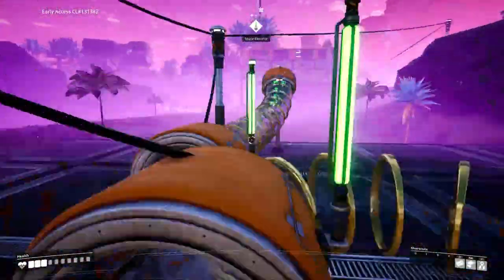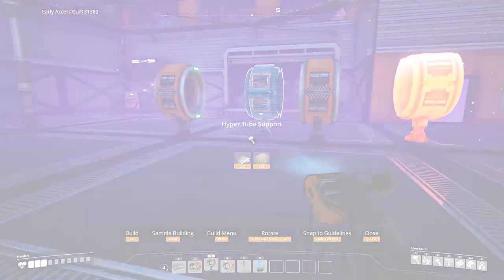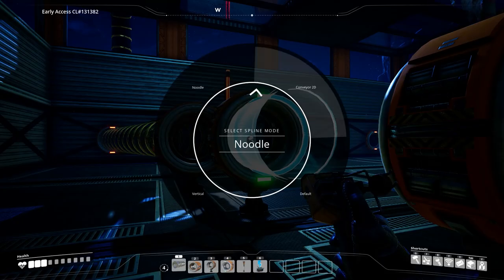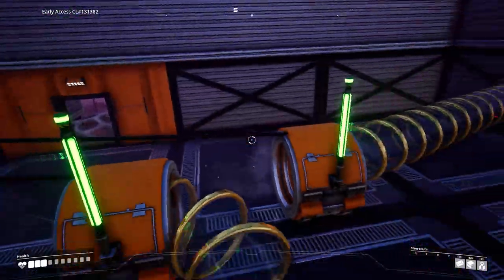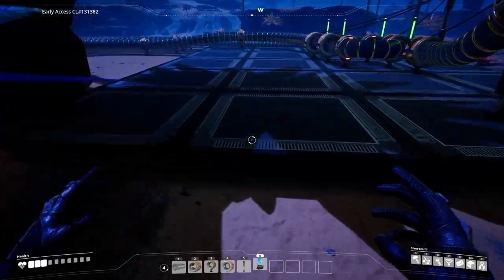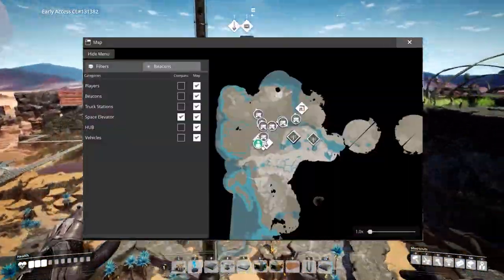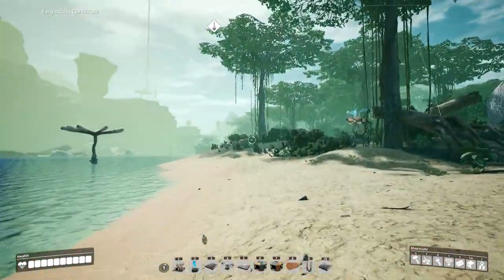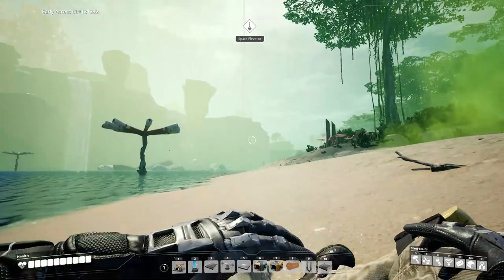Satisfactory's EASIEST Hypertube Cannon.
The EASIEST and CHEAPEST Hypertube Cannon and Hypertube Accelerator in Satisfactory using only two extra Hypertube entrances and built in under 4 minutes.

Today in this what to build in satisfactory episode show you how to make a two directional Hypertube cannon to help get around your Satisfactory Base. This Hypertube Design is great because you can set it up to fire off in TWO different directions.

It is also incredibly cheap to make needing only 2 extra Hypertube Openings and some tubing to get incredible, and consistent, speed. Remember it is important to use Conveyor 2d with making the circle. I know you can get sharper turns with Noodle but you loose speed and it doesn't work as well.

Jump to 02:24  for the final jump! I'd recommend having a jetpack or parachute though i did not think it was going to survive.